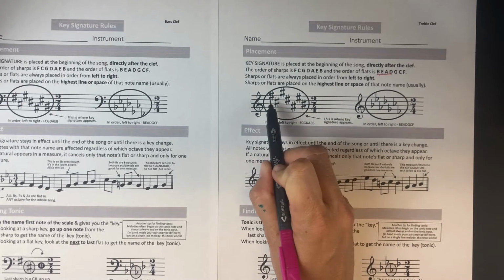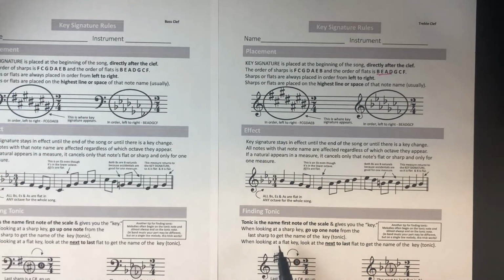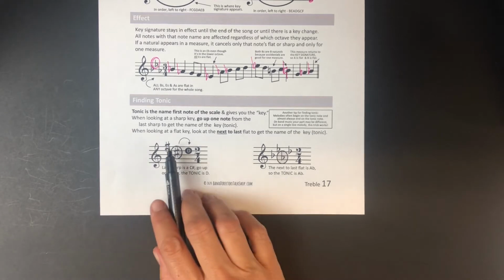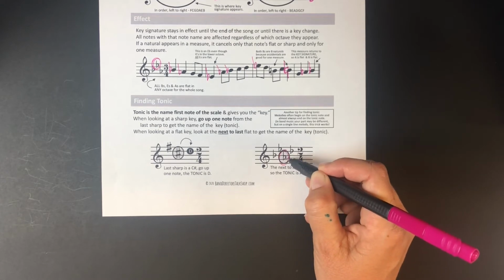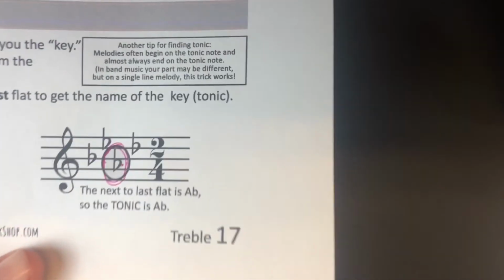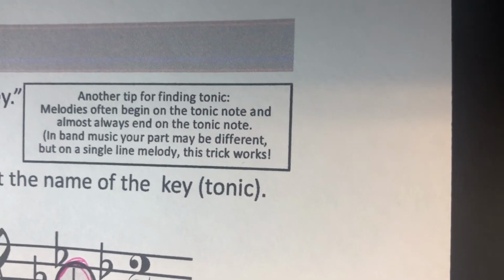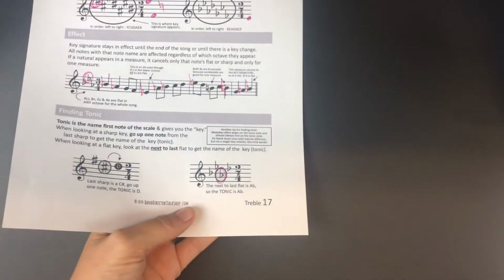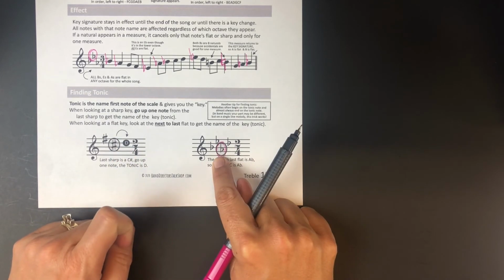Key Signature Rules (UNIT 3, LESSON 8) by Band Directors Talk Shop Worksheet link in description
Music theory lesson - (UNIT 3, LESSON 8)
Key Signature Rules- geared toward students in 6-9th grade.
This lesson reviews Unit 3, Lesson 7:
- Key Signature
- Pattern of Flats
- Pattern of Sharps
- Applying key signature rules to a line of music
- How accidentals affect key signature
- Finding Tonic

Interested in professional recordings of individual band instruments AND play-along music for students in middle school & high school band?

Do you love the watercolor word wall cards used in these videos? You can decorate your entire music room (and digital classroom) with these beautiful posters!

Want to see exactly what you can include to make an awesome Theory & Rhythm Book for your students?